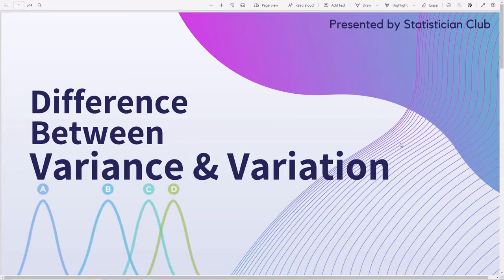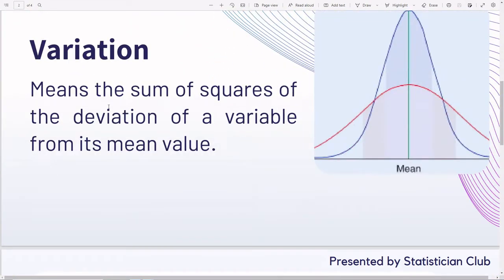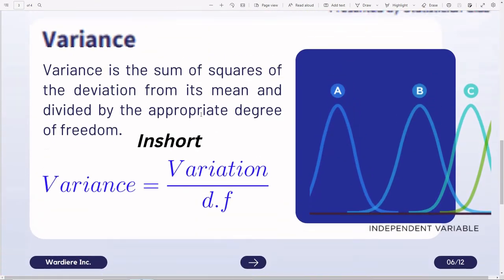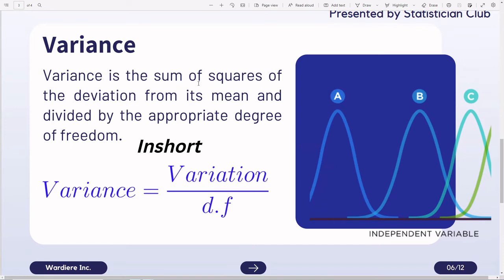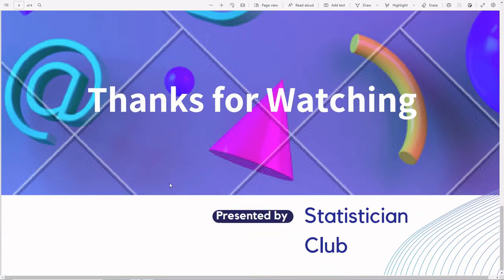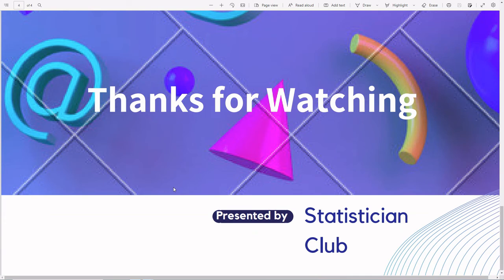Difference between variance and variation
# Statisticians Club, in this video, i explain the Difference between variance and variation